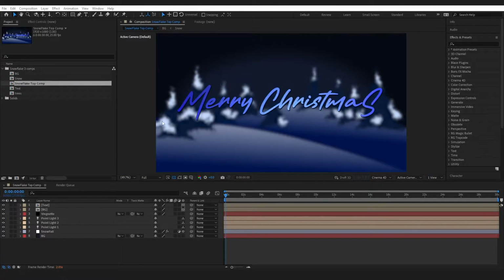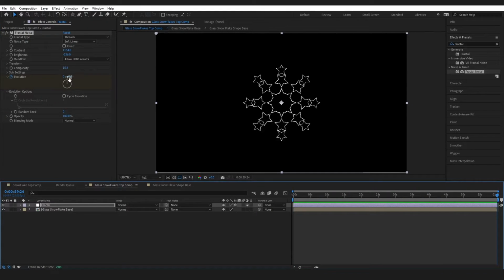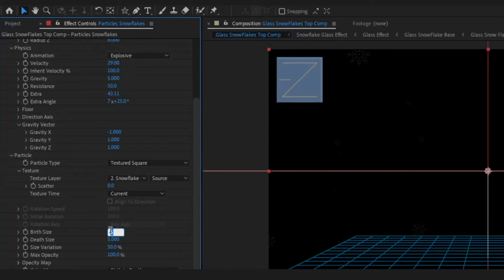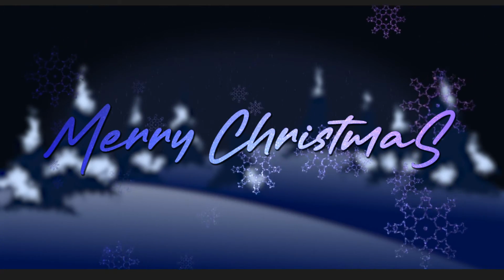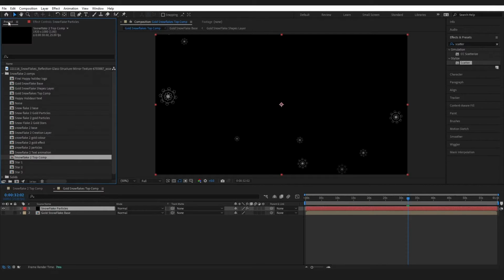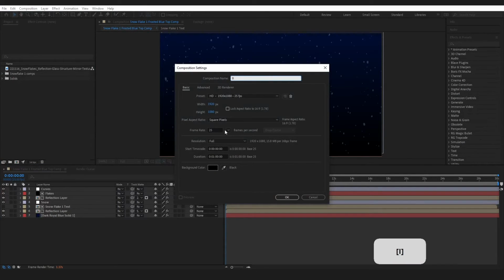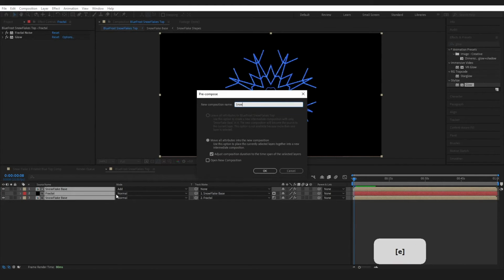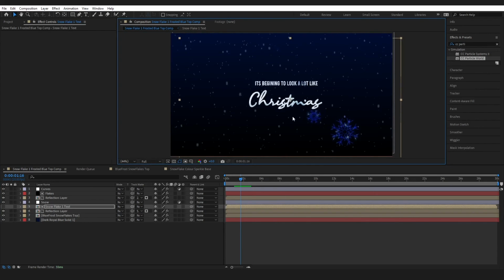3 Quick and Easy Snowflake Effects | After Effects Tutorial | 2022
3 Quick and Easy Snowflake Effects | After Effects Tutorial | 2022

Hey everyone, Welcome to this video where I walk through the process of making 3 different types of Snowflakes within Adobe After Effects, Perfect for any Winter, Holiday, Christmas or New Years composition.

This Tutorial will be best suited to you if you know your way around After Effects.